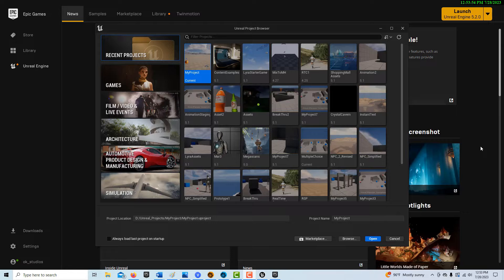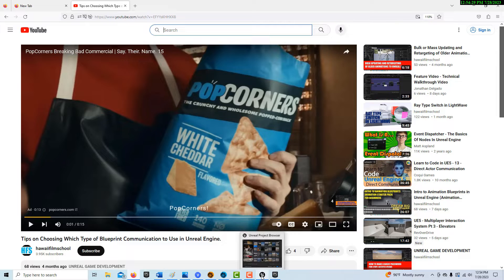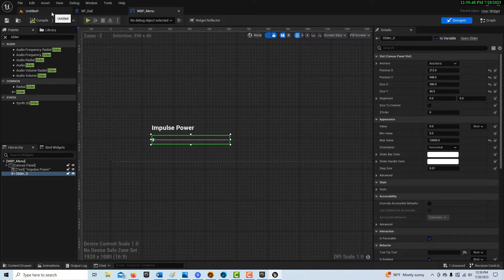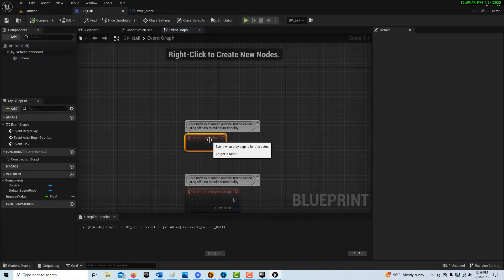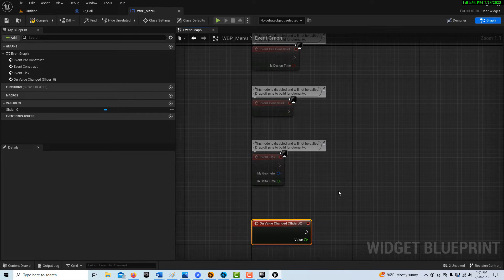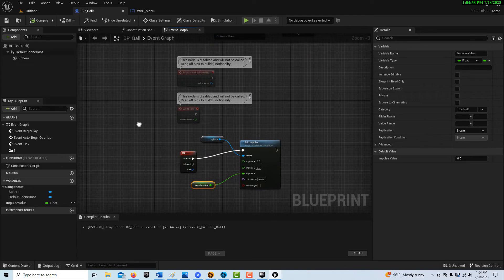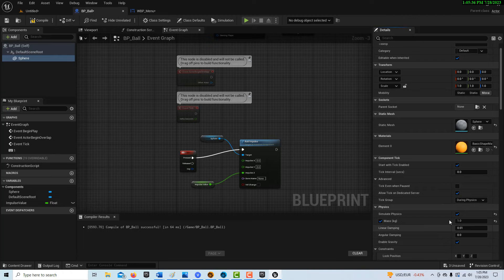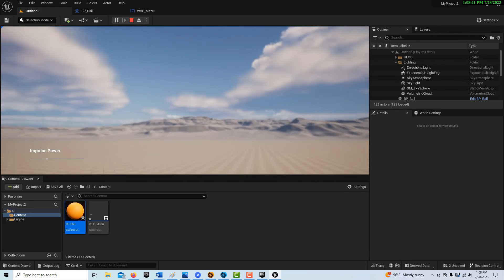Impulse Power Physics with Slider Control in Unreal Engine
Video on how to apply impulse power to an object and adjust the power with a slider control. This allows you to propel an object upward.